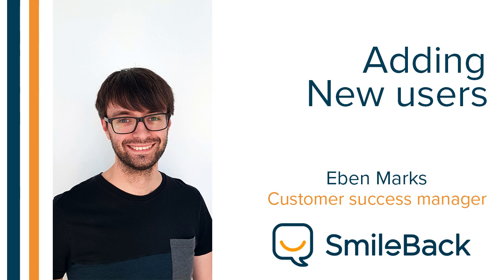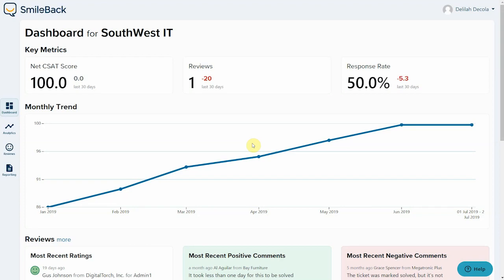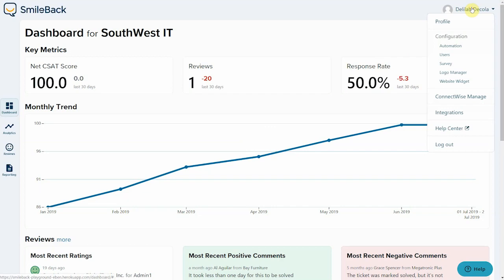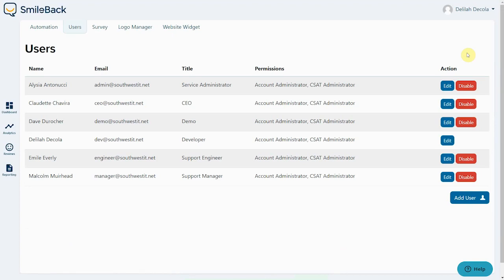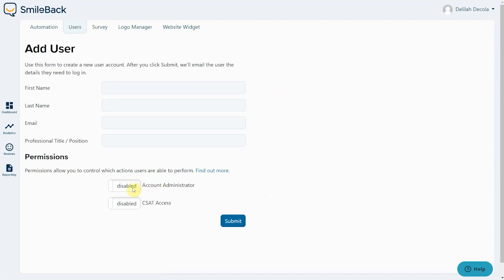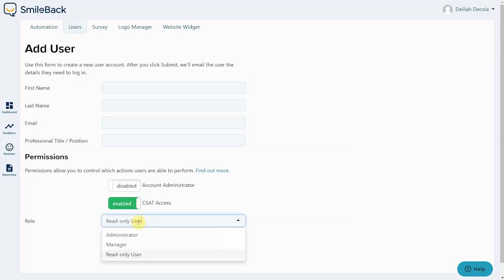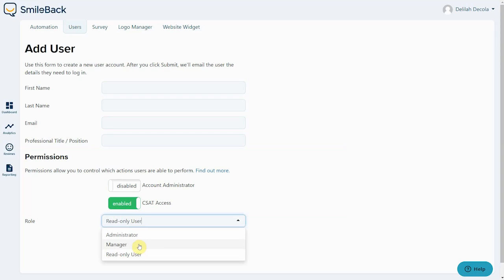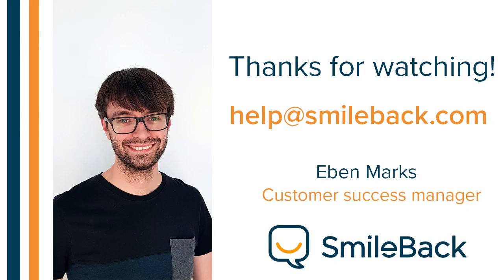SmileBack tutorial - Adding New Users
Learn how you can easily add more users to SmileBack, and set their permissions level.